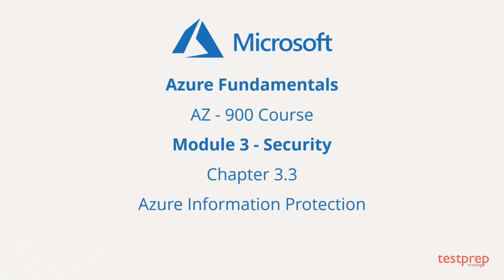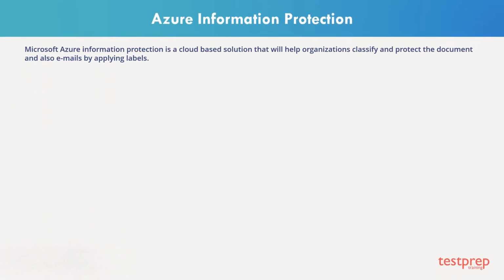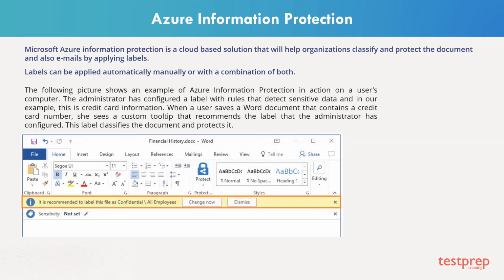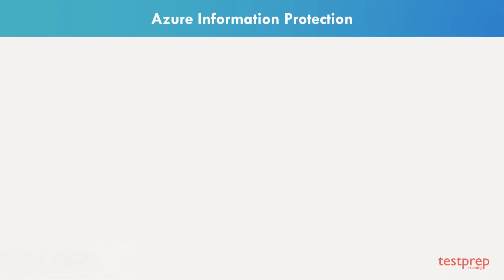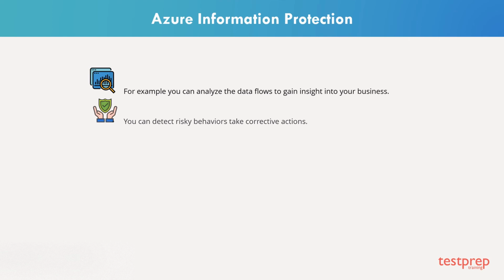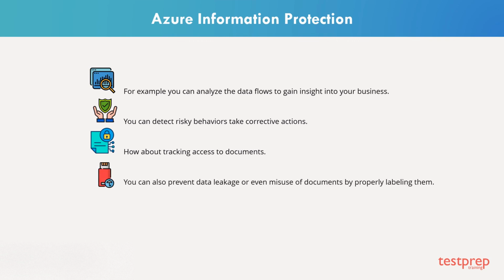Azure Information Protection | AZ-900 Exam Preparation | Azure Fundamentals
Prepare for Microsoft Azure Fundamentals AZ-900 Exam